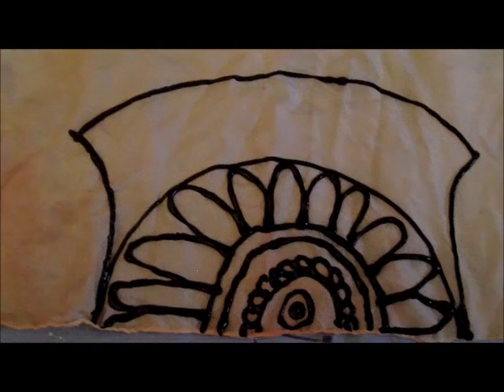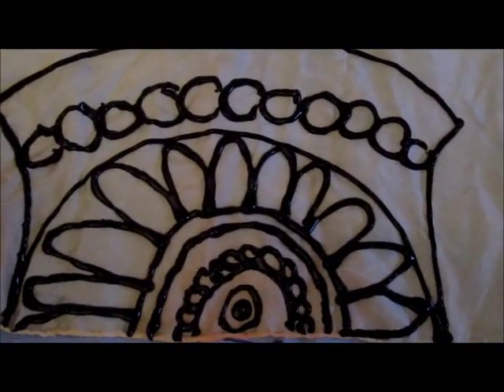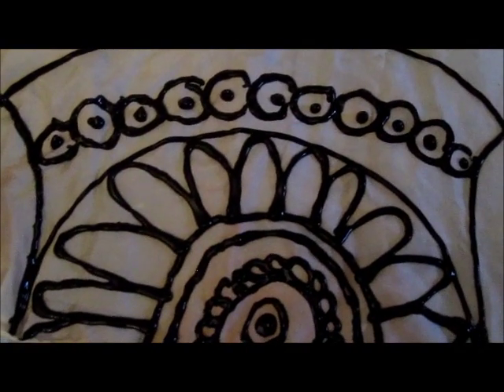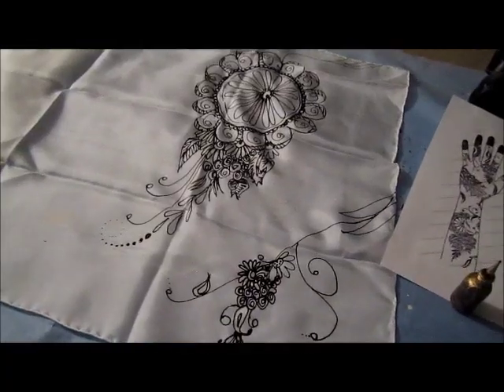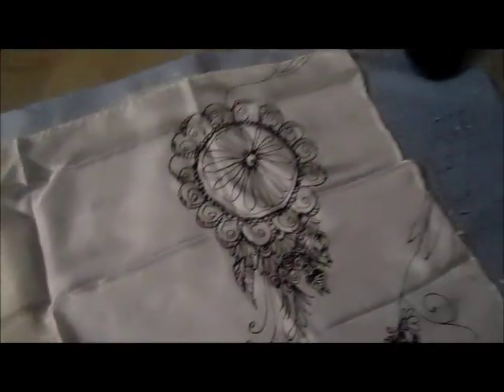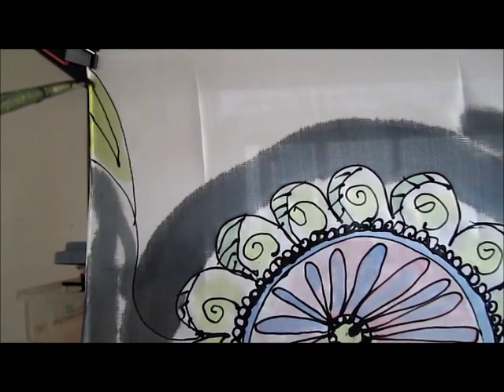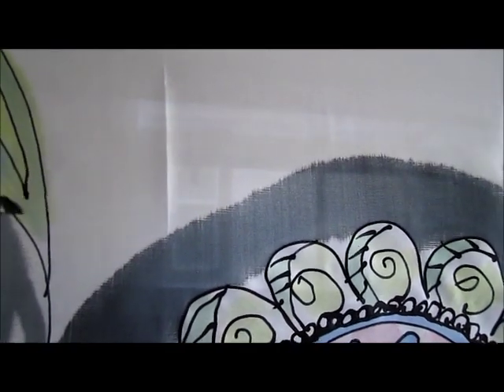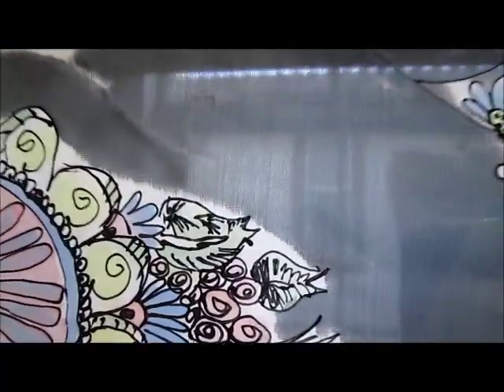How to paint on silk using gutta. Hand dyed silk scarf.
A video of how I get started painting on silk. It shows you the process of silk painting on scarves. I like to find a picture for inspiration then transfer that to silk using a small bottle to paint the design. To buy the finished silk product go